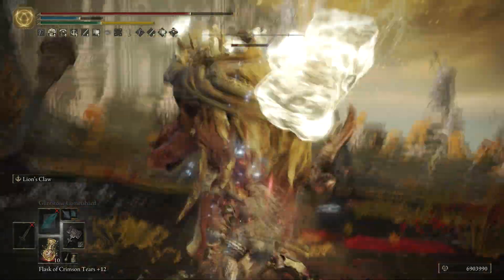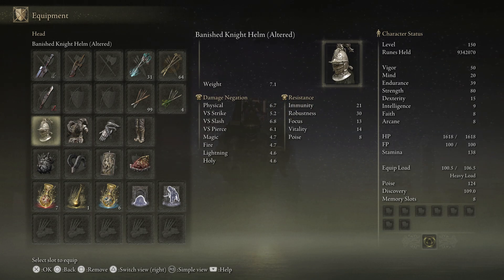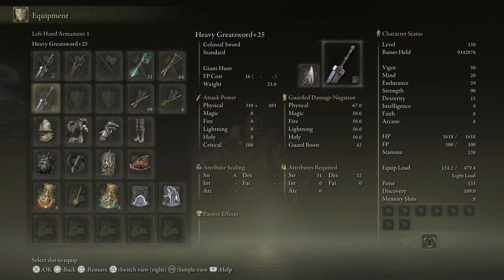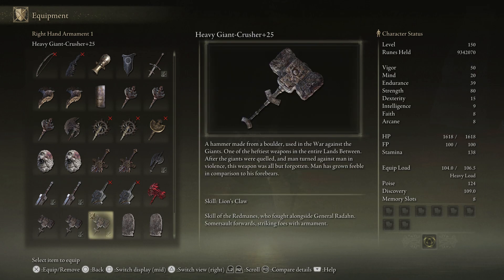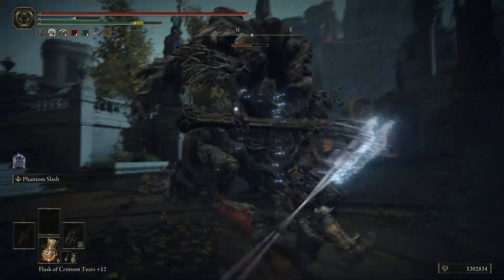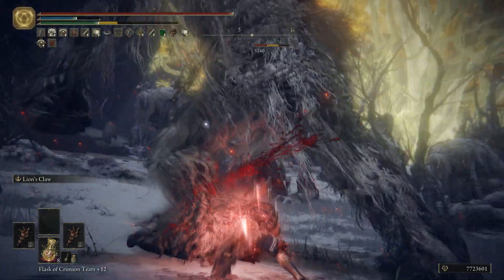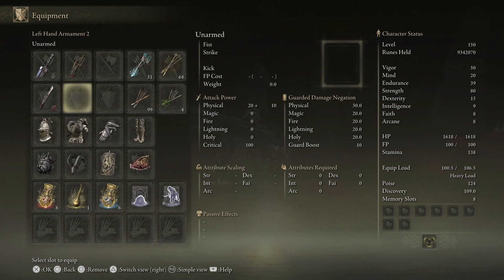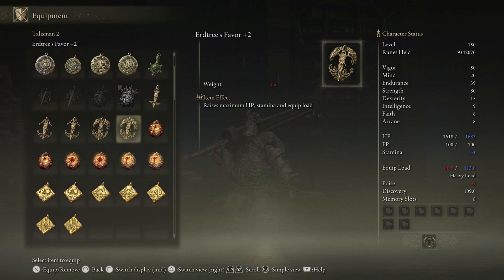ELDEN RING | PURE Strength Build | No Gimmicks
A comprehensive guide to my pure strength build template in Elden Ring.